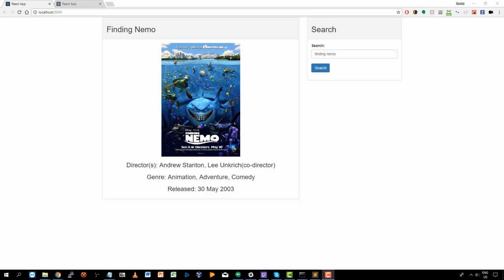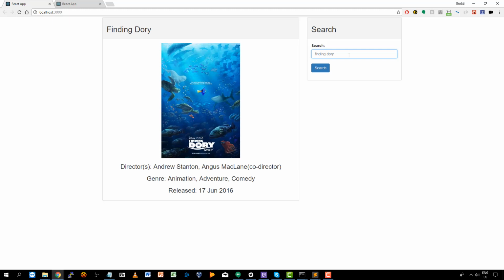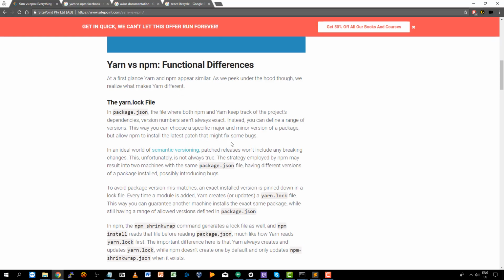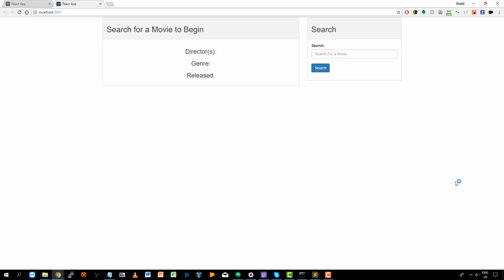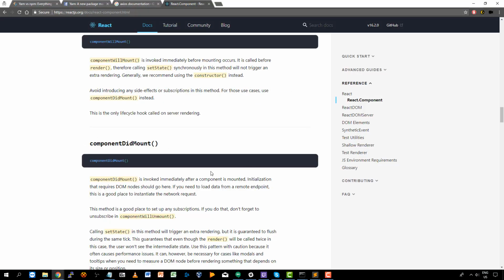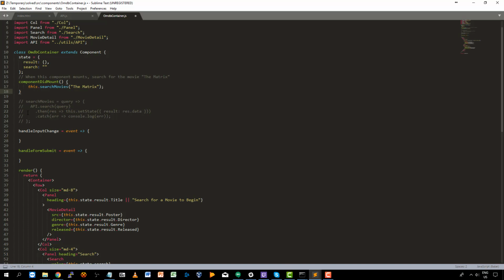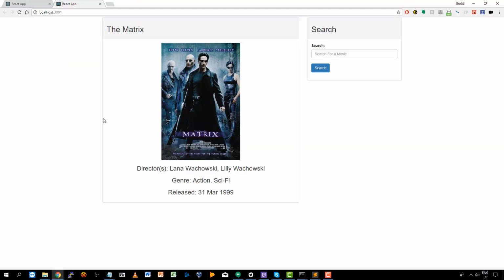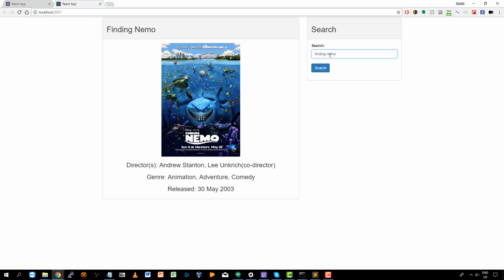AJAX API Calls Activity Solution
In this activity we will create a simple React application with which users can query the OMDB API and display information about the movie searched for.